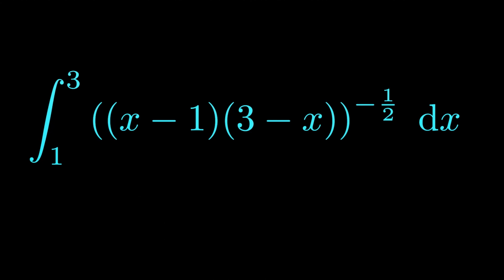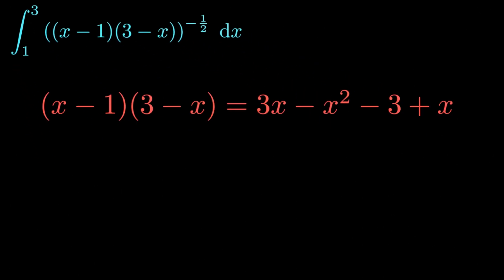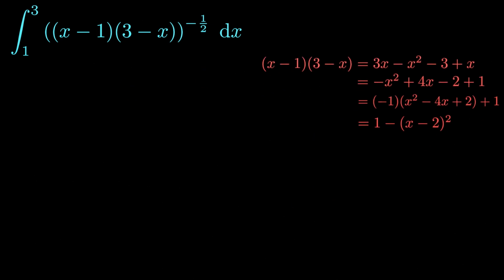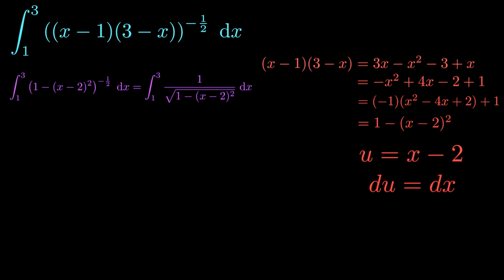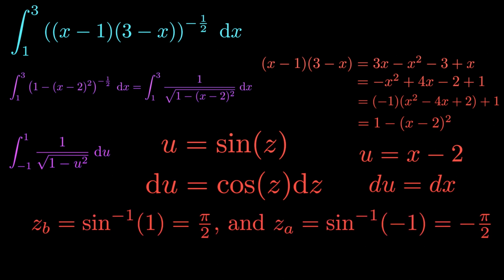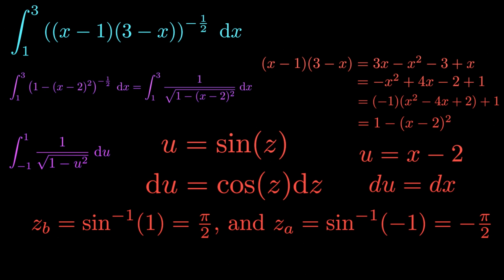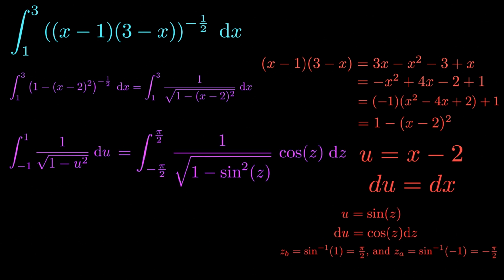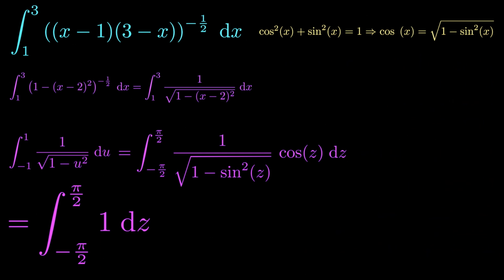Putnam 1939 B2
In this video we evaluate part 1 of question B2 from the 2nd Putnam Exam in 1939.
All credit is given to the creators of the exam. I have provided the link to the paper below:

We begin by simplifying ((x-1)(3-x))^-1/2, and we then use this information to rewrite the integral into a more familiar format. We use the derivative of inverse sin and u-substitution to solve this problem.

I have linked some videos below which I think you may find useful!